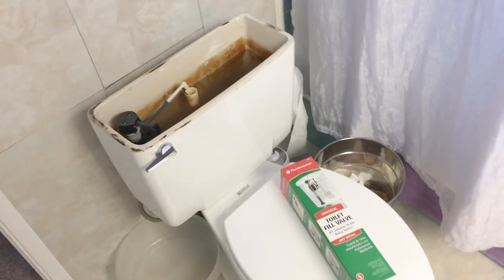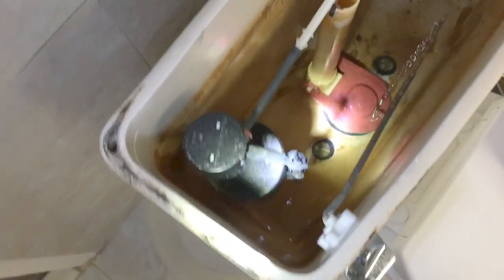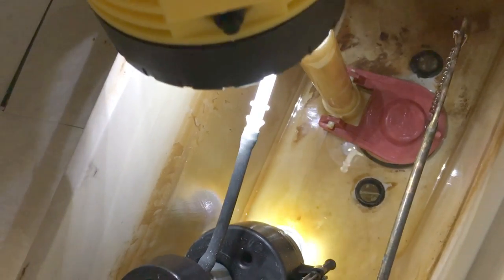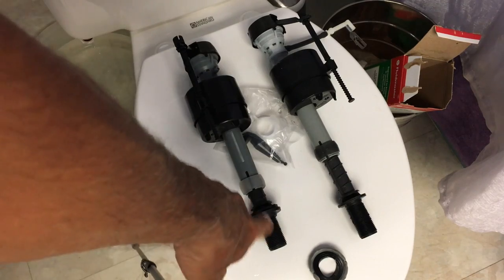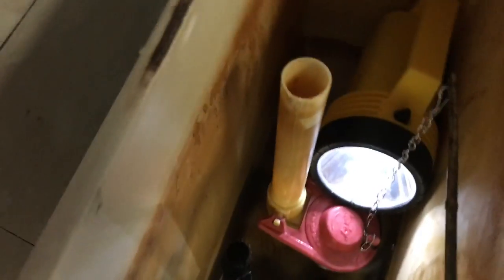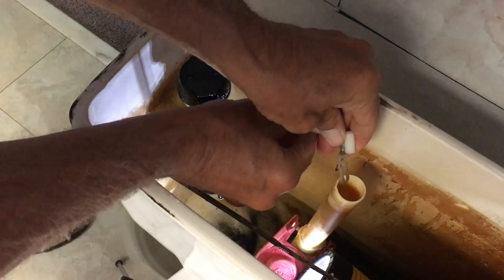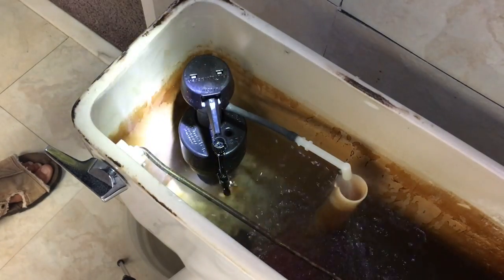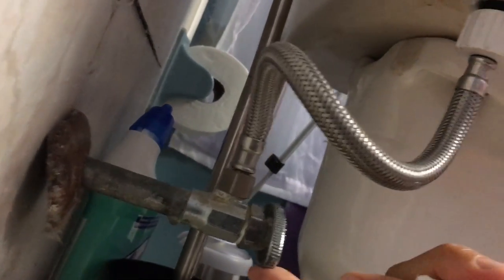How to install a Fluidmaster universal toilet fill valve.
How to install a fluidmaster universal toilet fill valve. Thanks